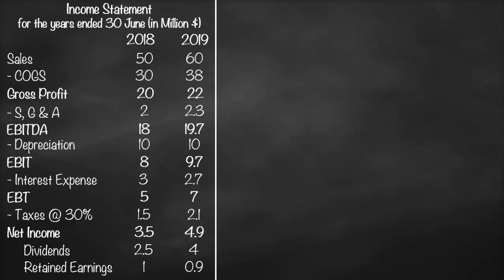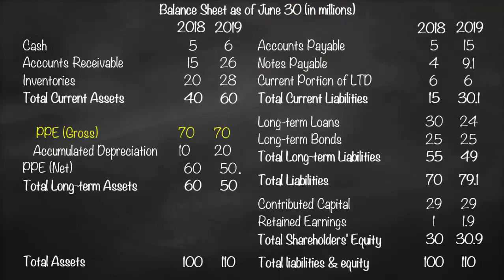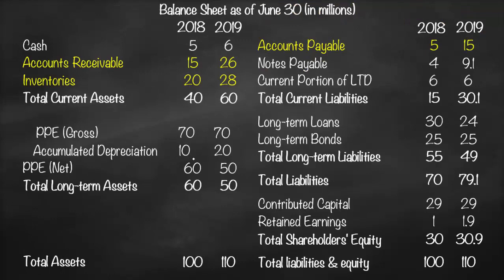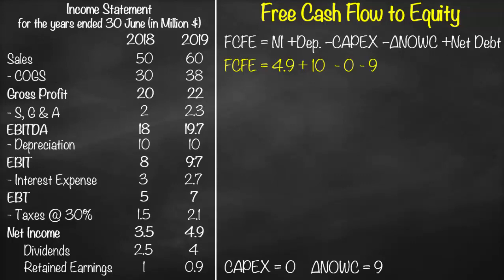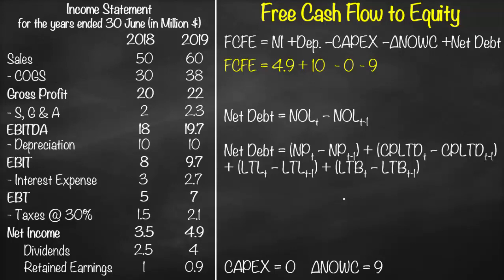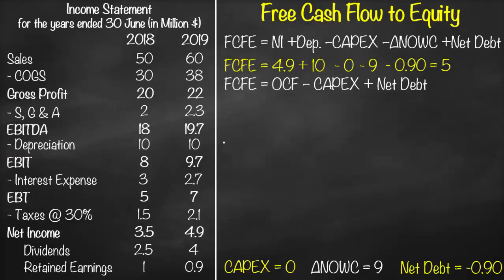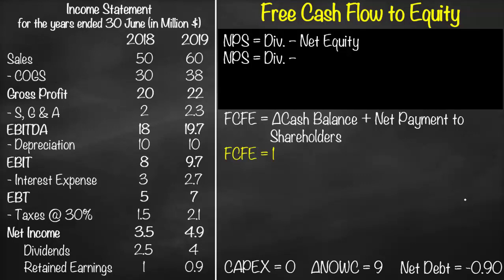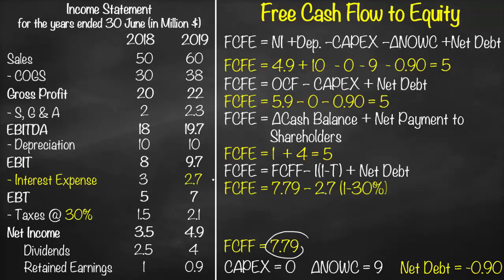FCFE Example Using Financial Statements